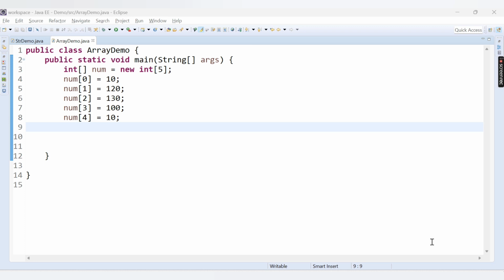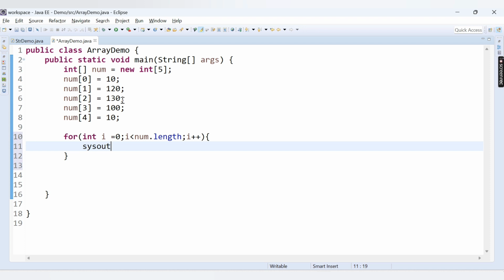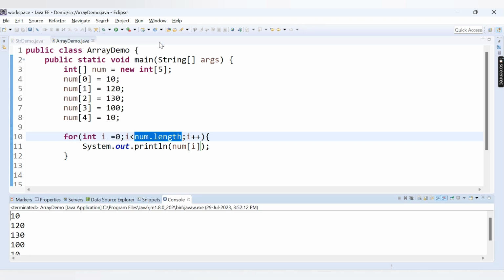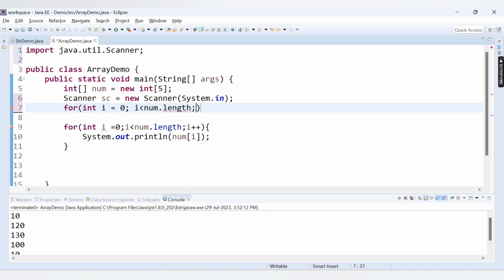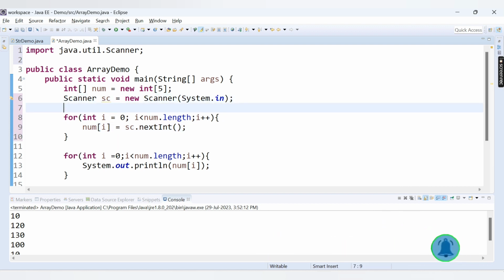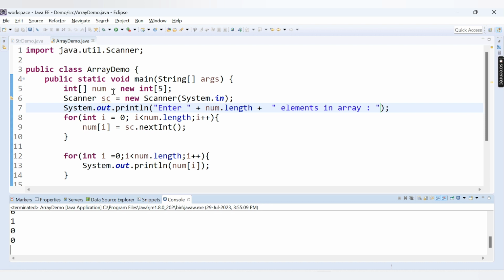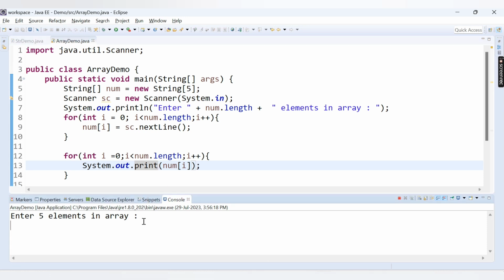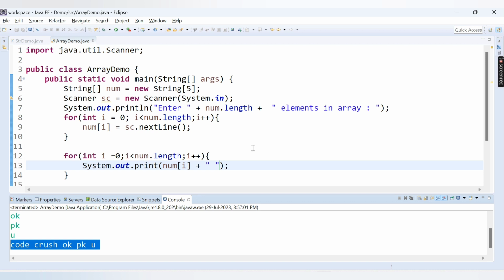Array Input In Java | Array Input From User In Java | Java Interview Questions And Answers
Array Input In Java | Array Input From User In Java | Array Input In Java Using Scanner | Print array In Java | Java Interview Questions And Answers

Your Queries -
How to declare array in Java
How to initialize array in Java
Array Input In Java
Array Input from user in Java
Array Input In Java Using Scanner
Print array in Java
Array Basics